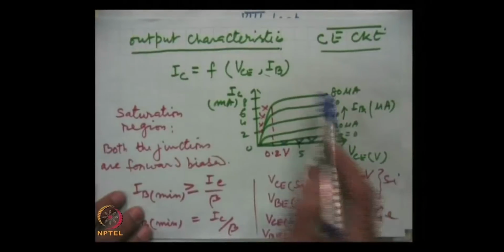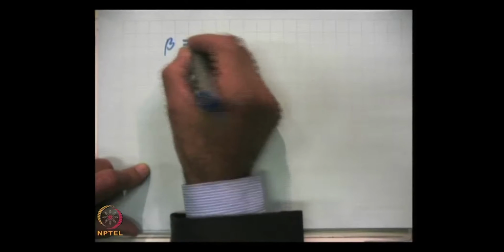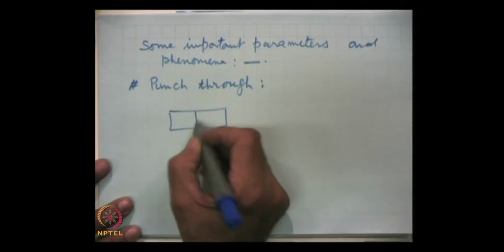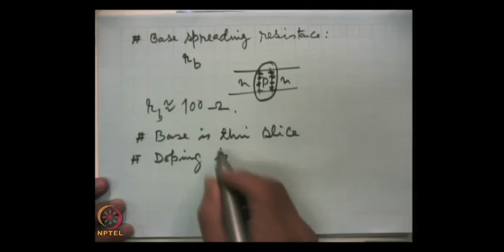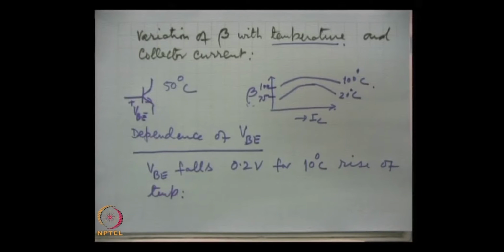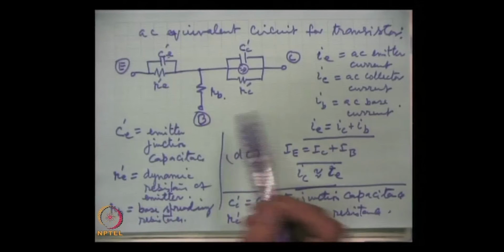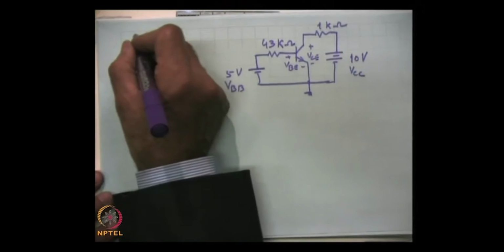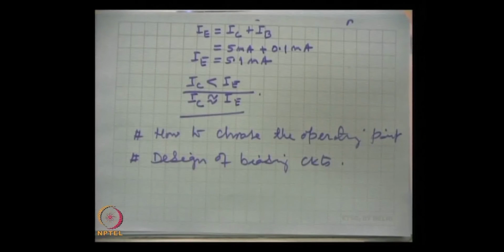Transistors (Contd.)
Subject: Physics

Courses: Electronics